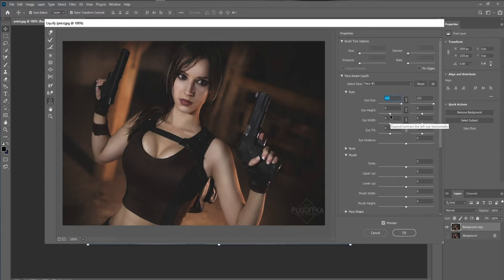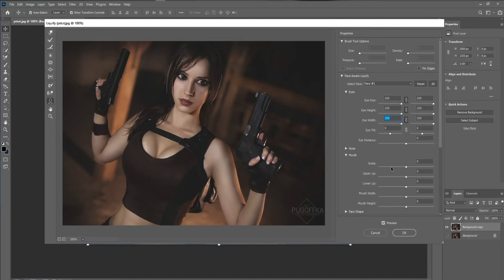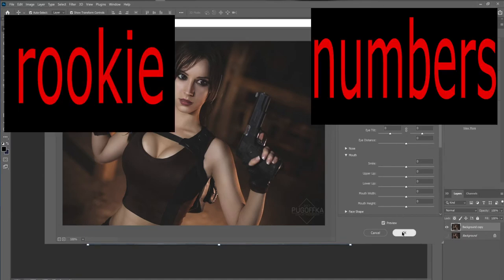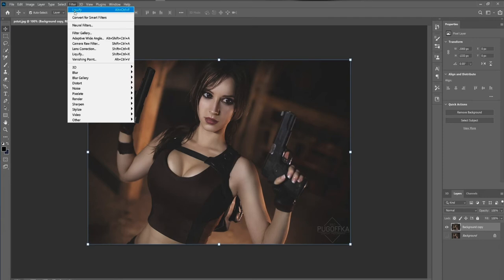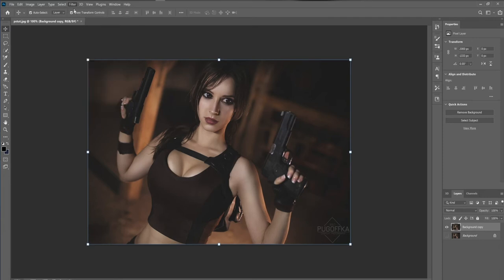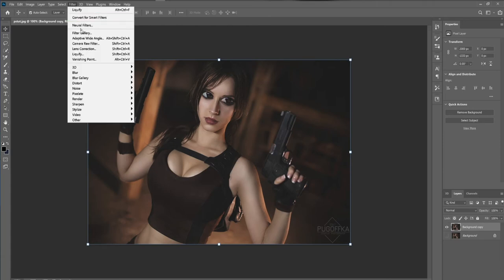How to Make Anime Eyes | Adobe Photoshop Tutorial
Have you every wanted to create anime style eyes for yourself or to a model in your photos, well here goes.

In this Adobe Photoshop tutorial you will learn how to make anime style eyes in your photos. The effects can be found in some YouTube thumbnails, Alita Battle Angel movie and in Eminem's Godzilla rap video.